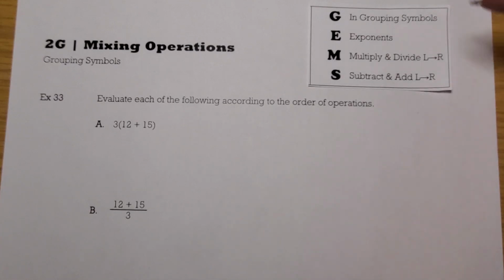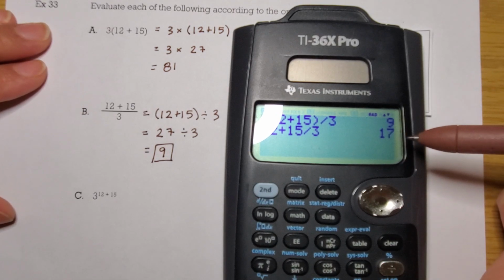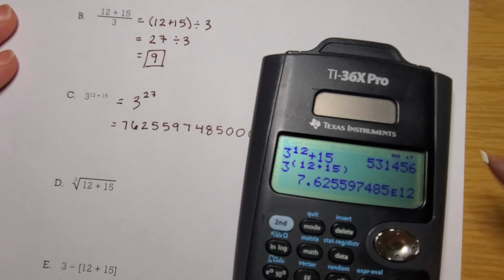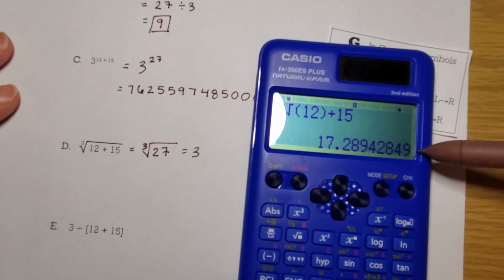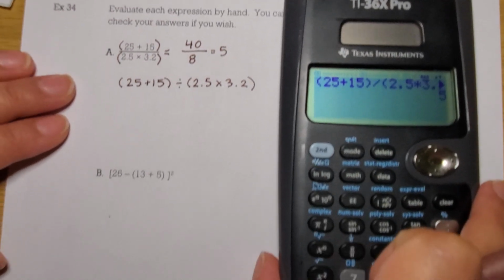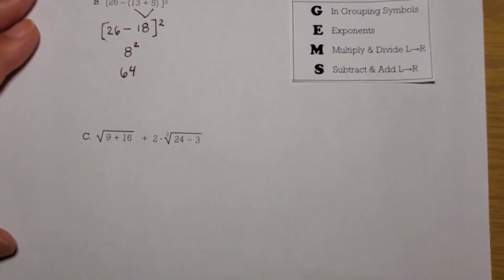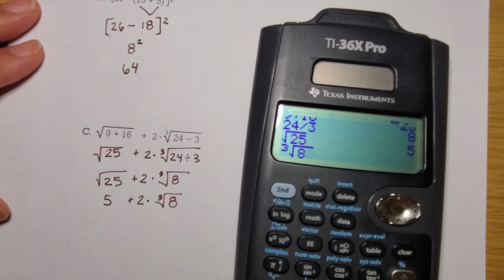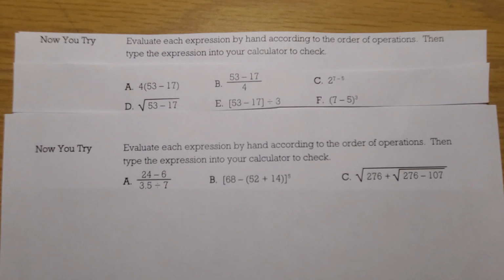2G: Secret Grouping Symbols